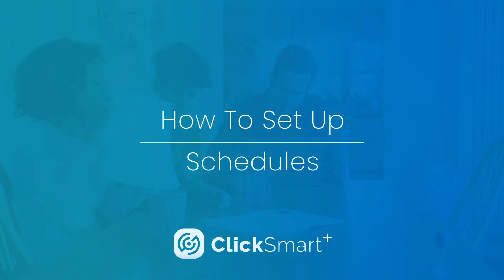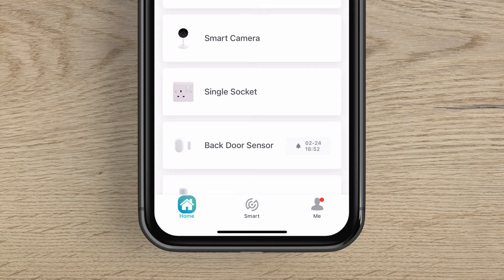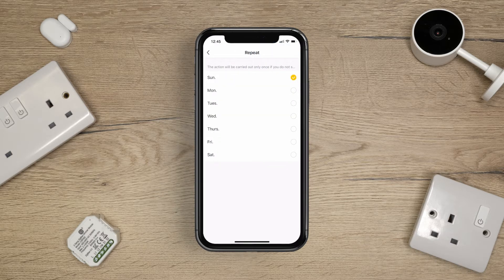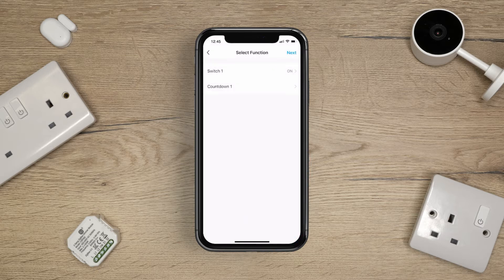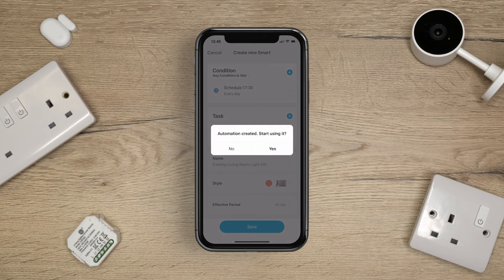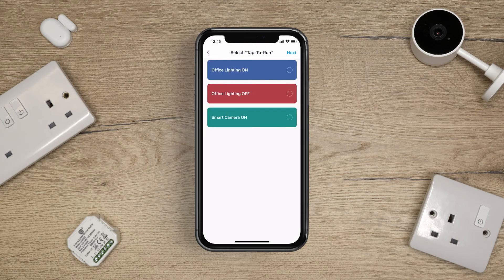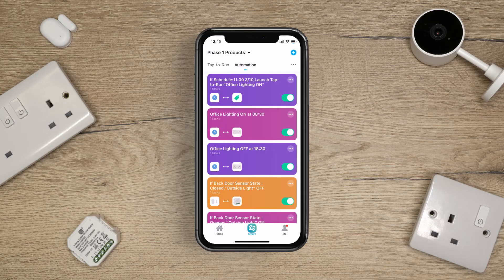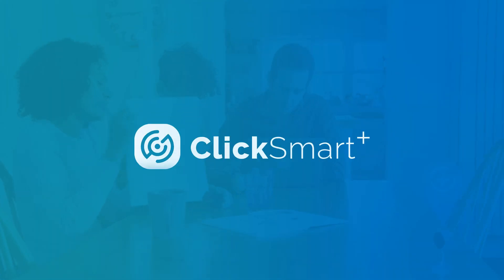Click Smart+ - How To Set Up Schedules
Control at your finger tips using the ClickSmart+ app to control all of our smart products in one place with a custom routines and voice control.

Zigbee certified products can connect with each other and millions of other Zigbee products. All using the same IoT language already deployed in smart homes, Zigbee is built with back and forward compatibility in mind.